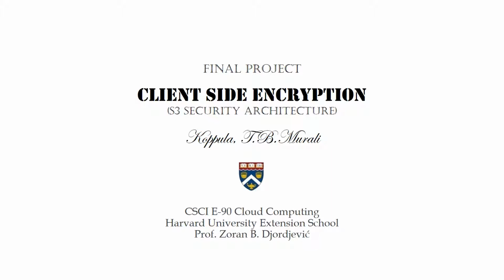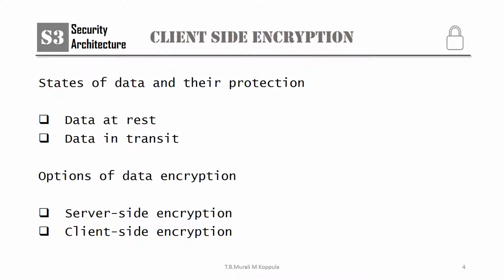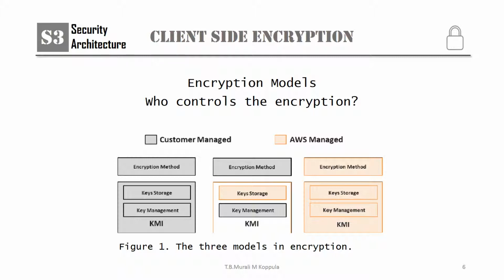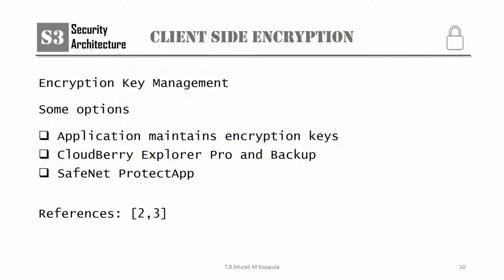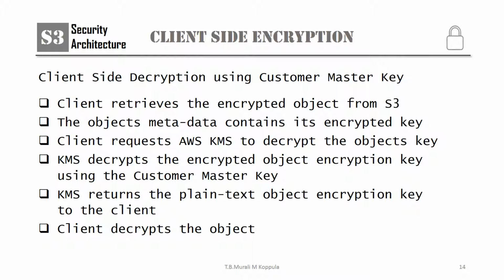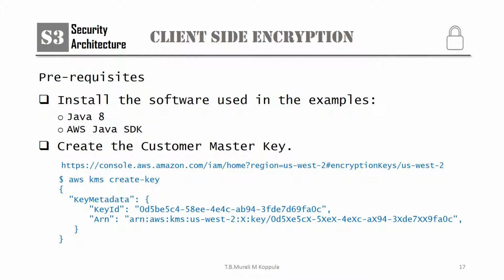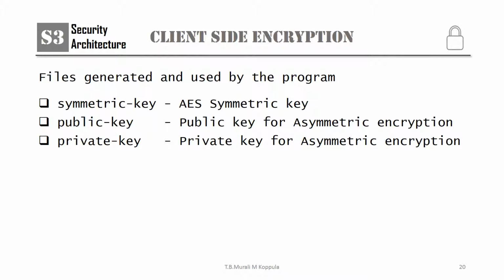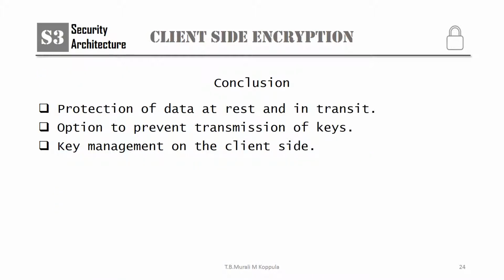Koppula Murali CSCIE90 S3 Security Architecture